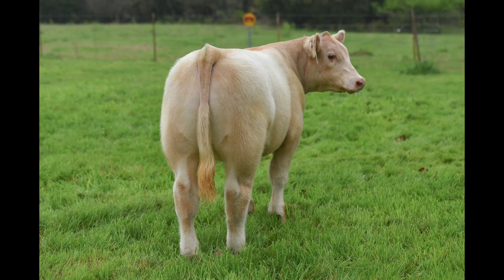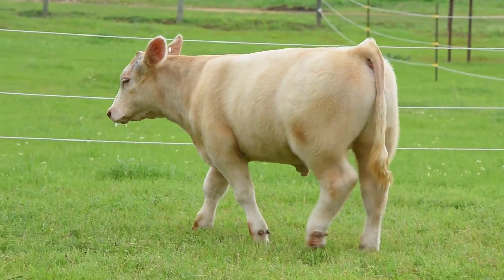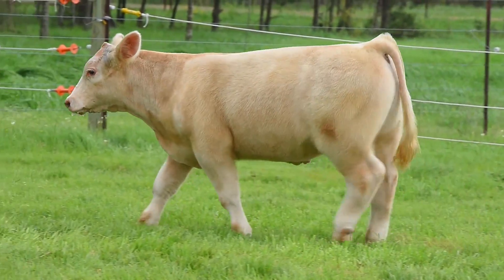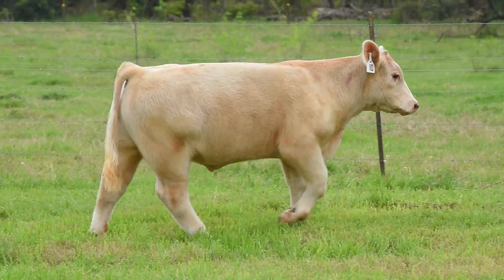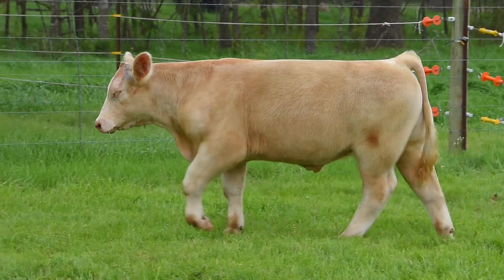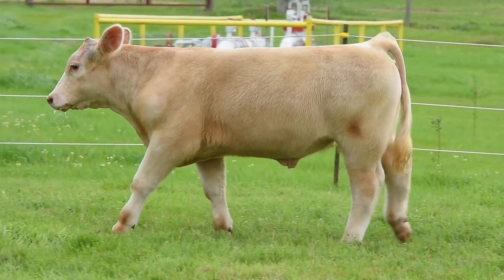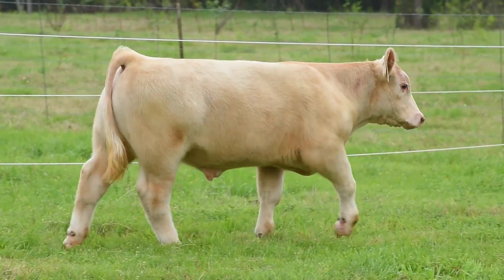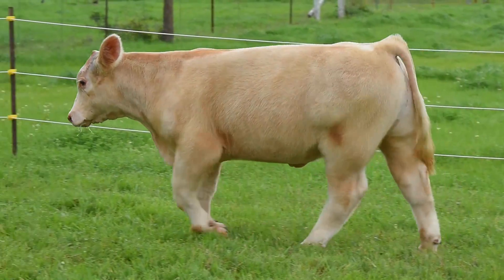Cromwell :: Lot 2 Tag 10